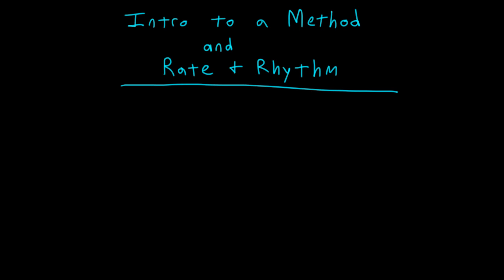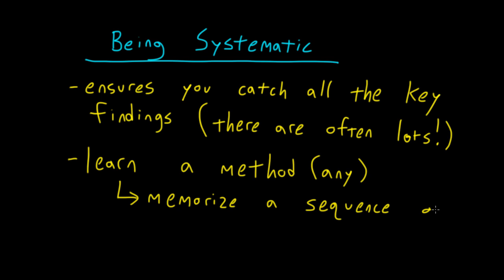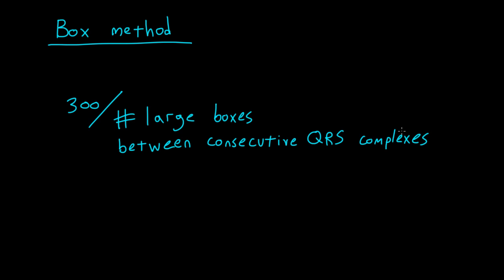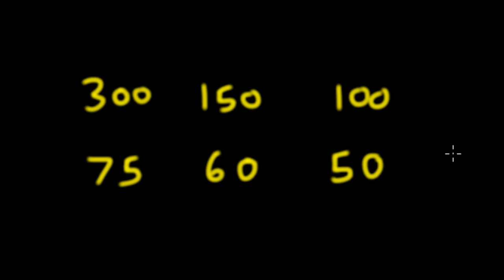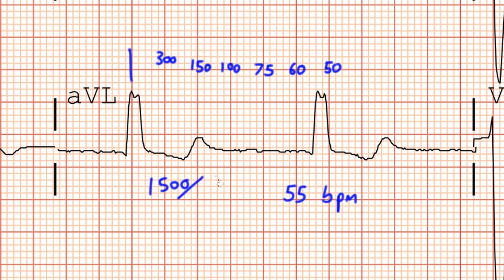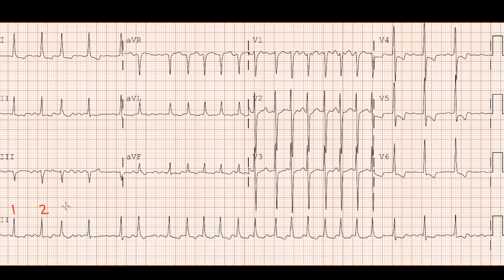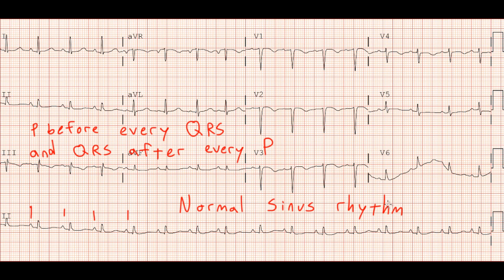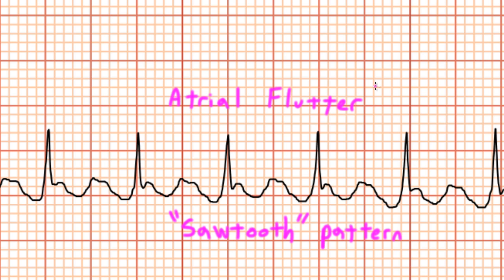Method, Rate, Rhythm: How to Read an EKG Curriculum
ECG Interpretation: Introduction to a method: Rate and Rhythm
Girish L. Kalra, MD
Assistant Professor, Department of Medicine, Emory University School of Medicine

Overview of a simple method for systematic EKG interpretation, as well as how to determine rate and rhythm, using practice 12-lead tracings and rhythm strips.